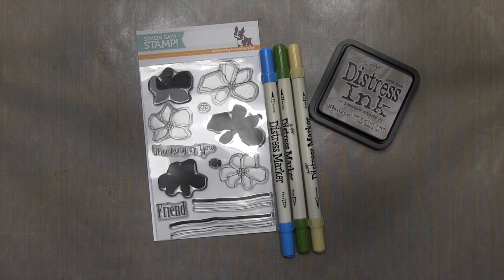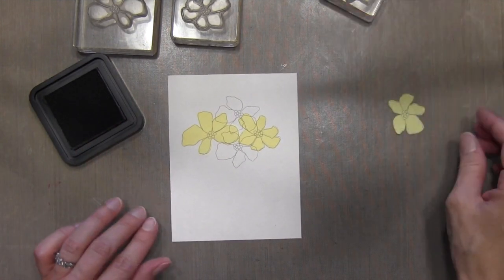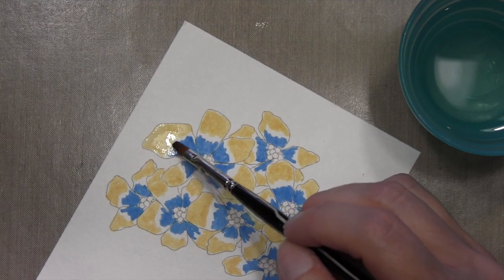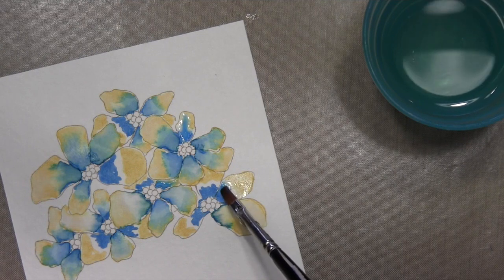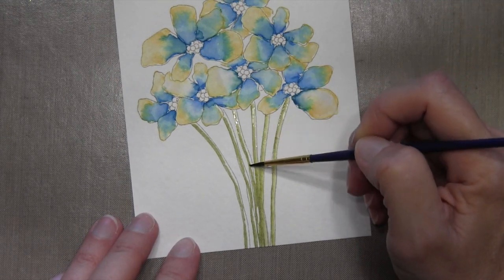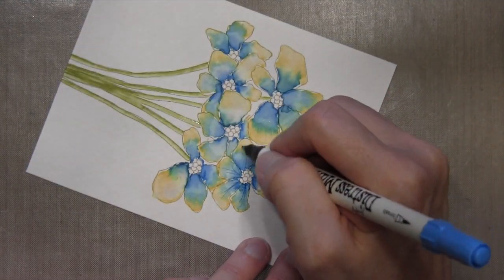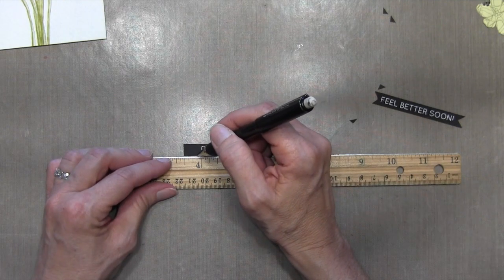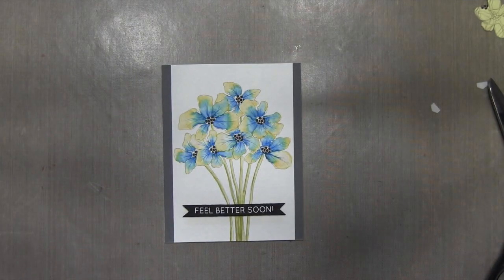Another Simple Watercolor Technique Card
Visit my card-making blog for details and a list of supplies